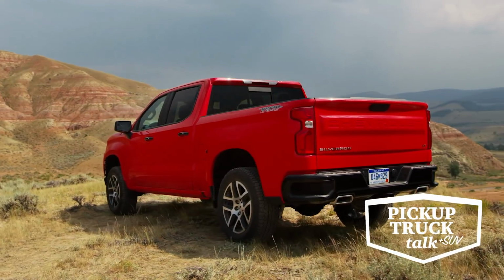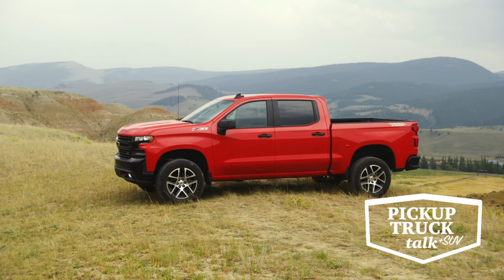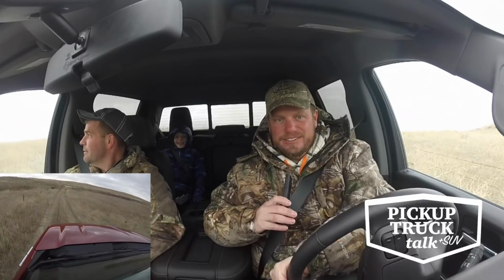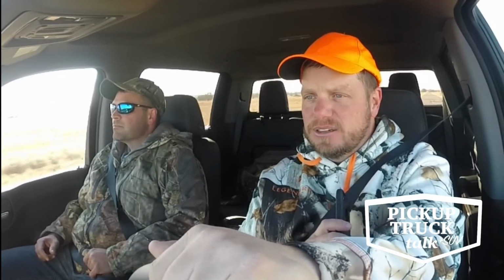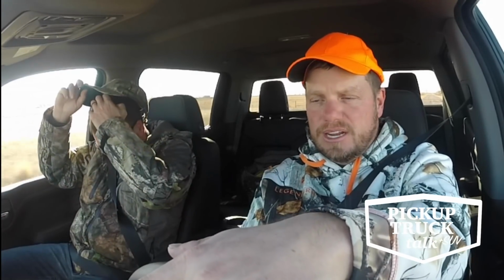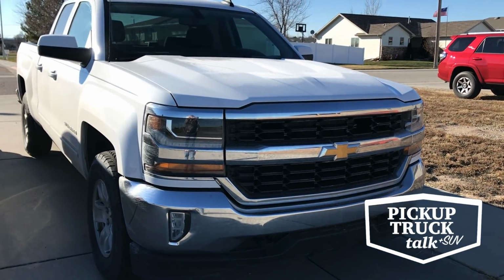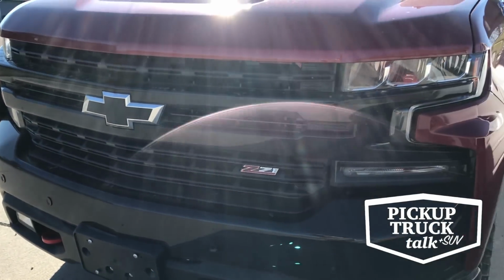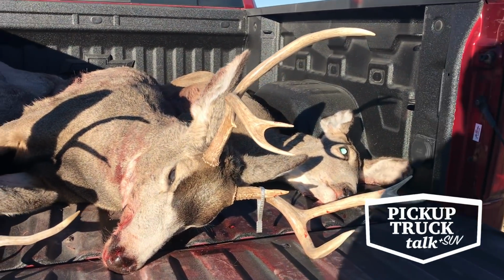2019 Chevy Silverado Trail Boss Review, Deer Hunting Adventure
The new 2019 Chevy Silverado Trail Boss is out and we took it on a deer hunting trip. What did we learn? Did anything go wrong? Did we get a deer? Watch now to see how the trip and the Chevy Trail Boss pickup did.